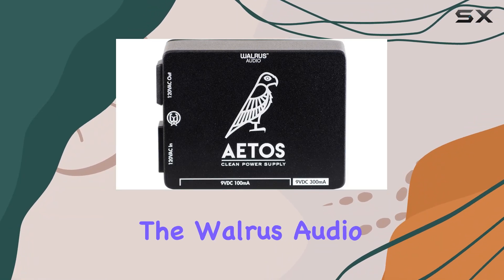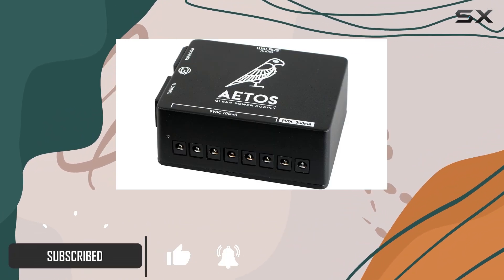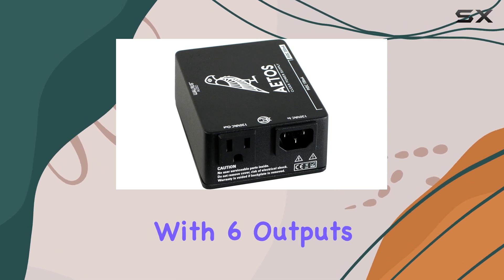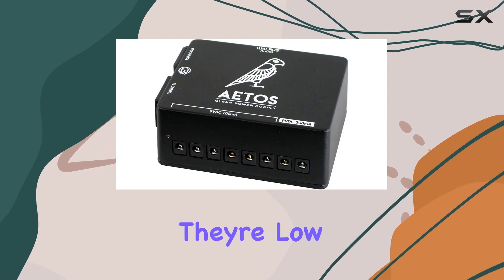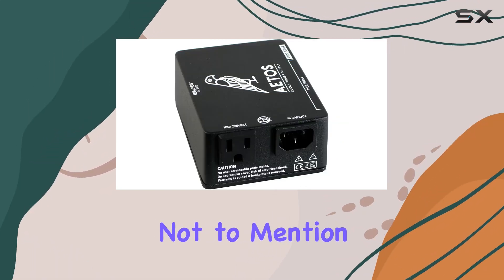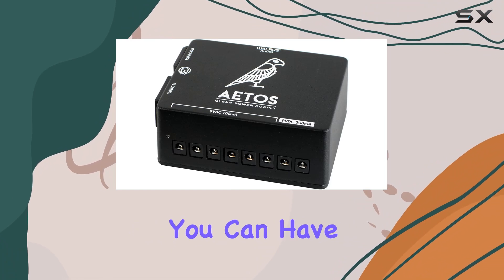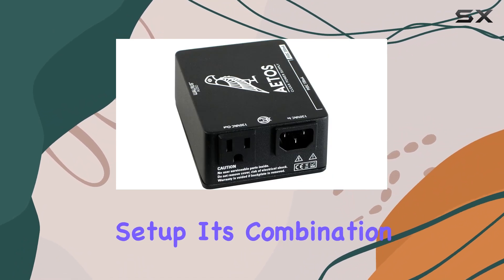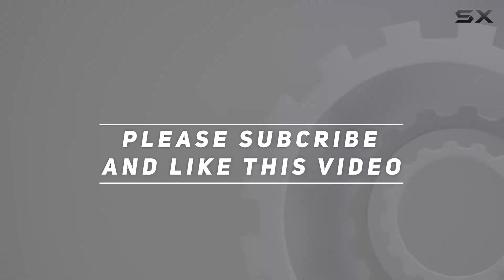Walrus Audio Aetos 8 Output 120 Volt Power Supply: The Ultimate Pedalboard Power Solution?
0:00 Intro
0:06 Review

Things that we mentioned in this video:
Walrus Audio Aetos 8 : B074SX42LF